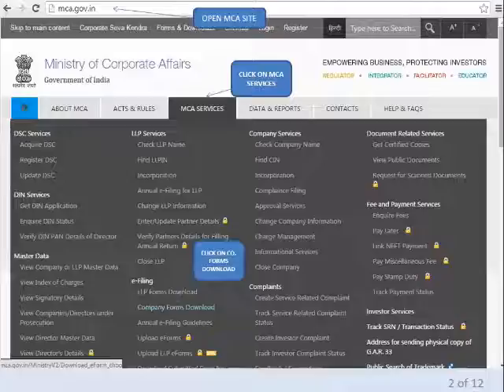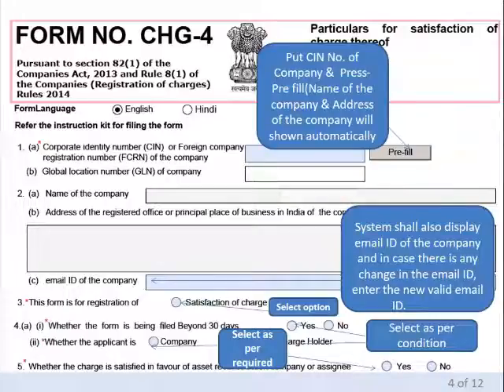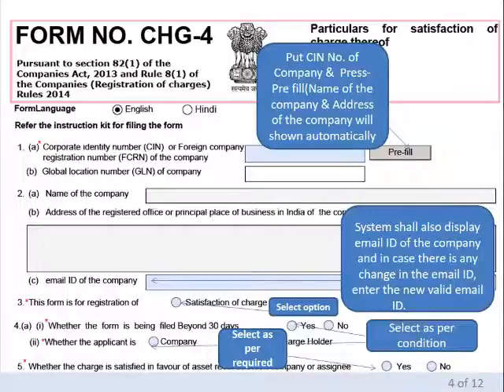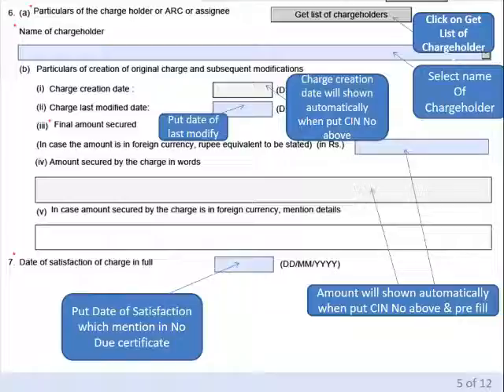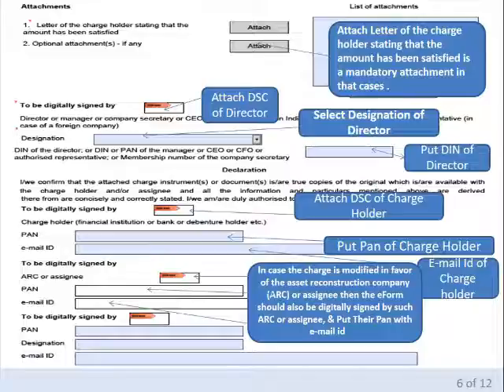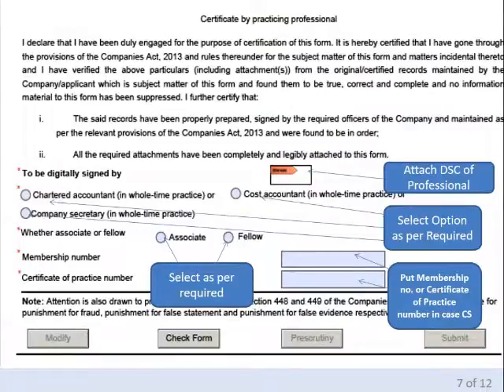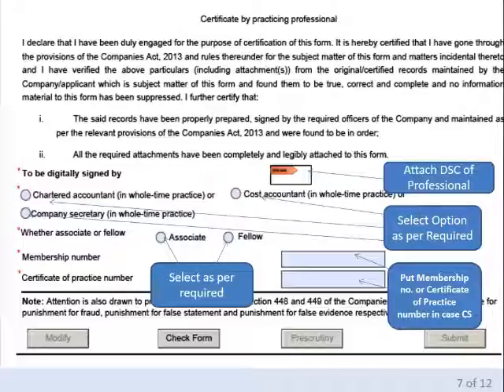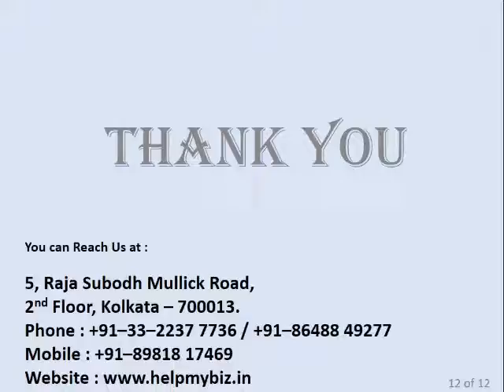How to apply online for Satisfaction Of The Charge Of The Company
This video will show how to fill online CHG - 4 (Satisfaction Of The Charge Of The Company).

To know more details about this or any other relevant topics refer to our